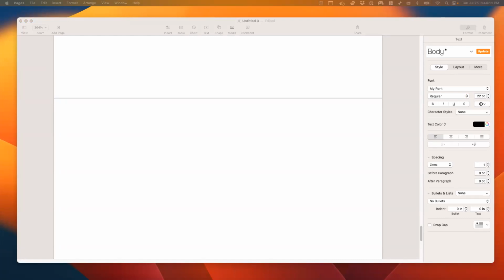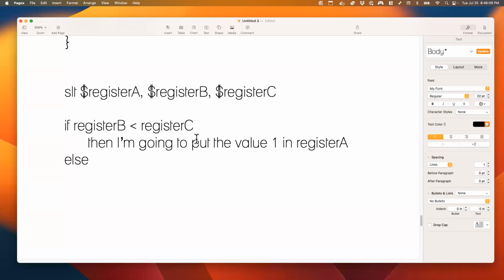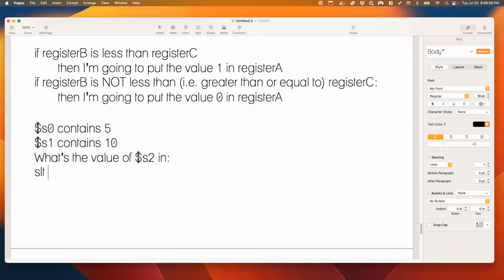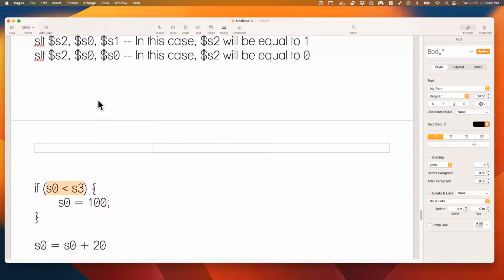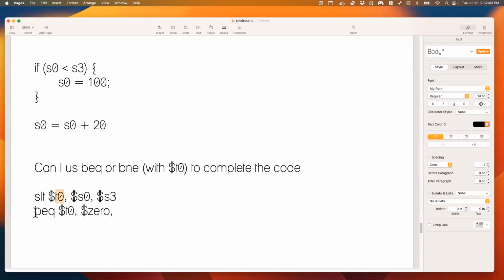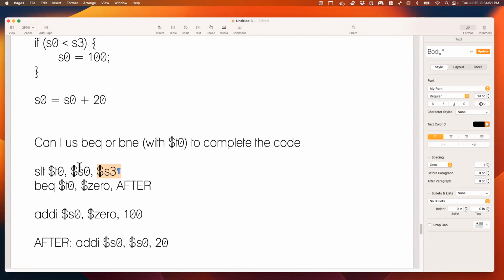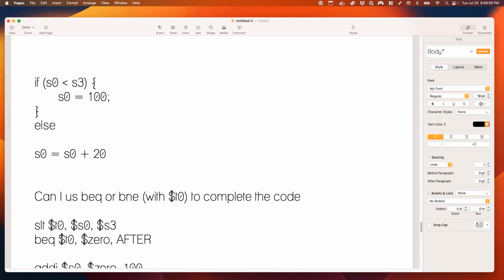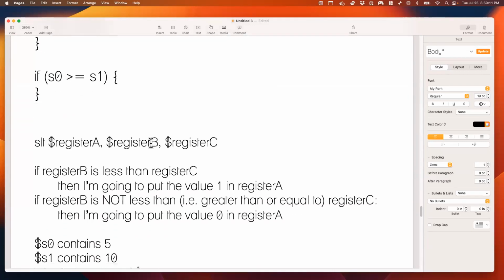Intro to MIPS: slt Instruction